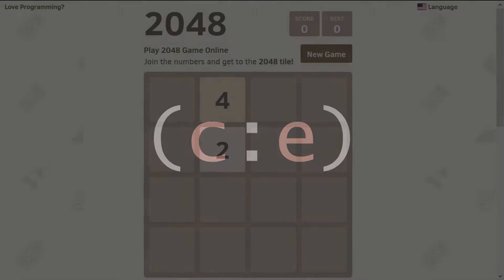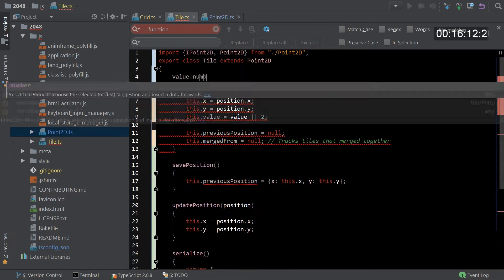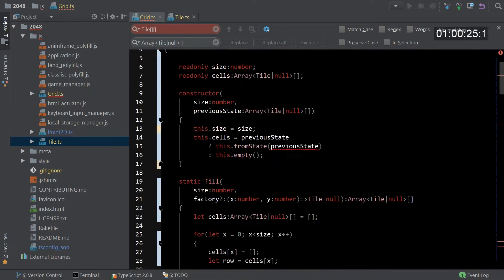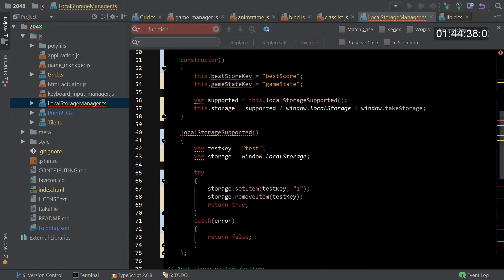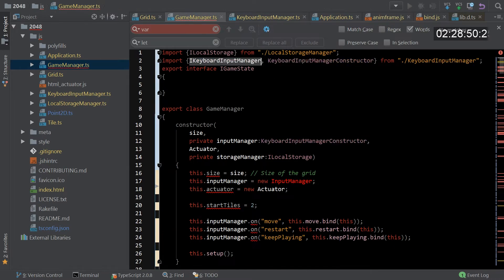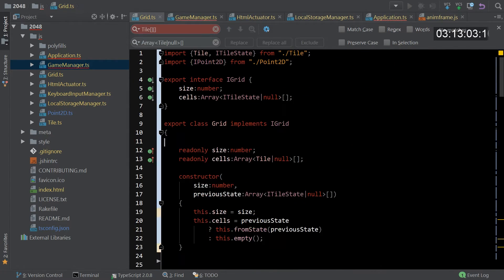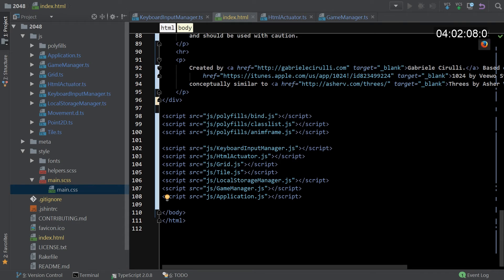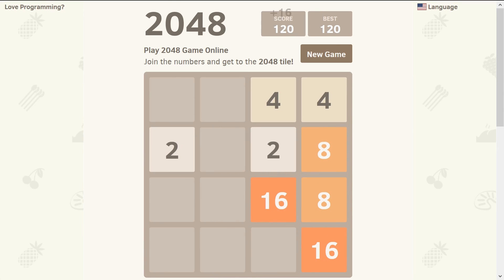2048 TypeScript Refactor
Because of how evil this game is, I refactored it into TypeScript.
This video narrates my process.